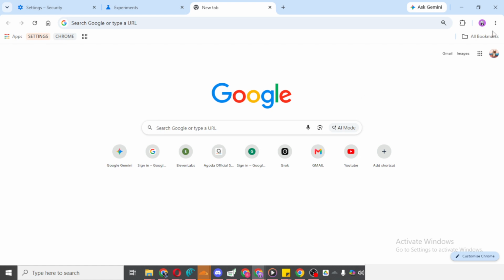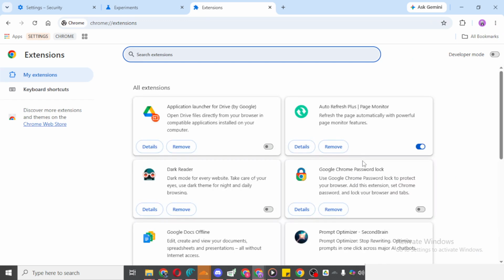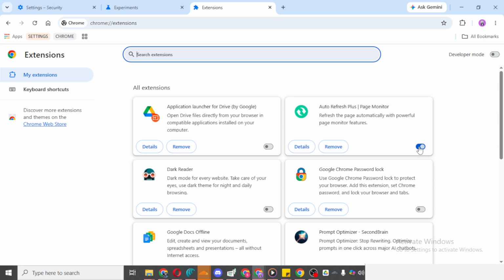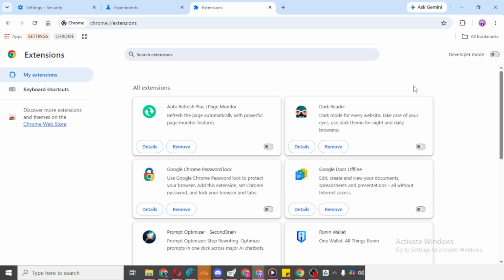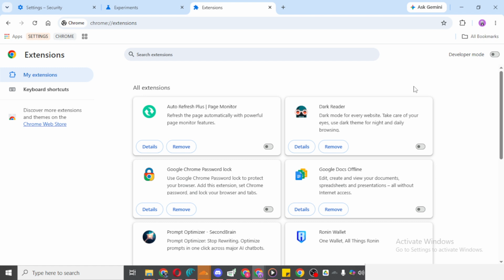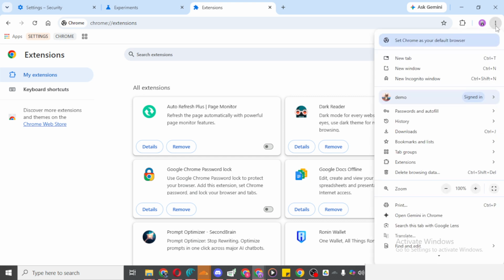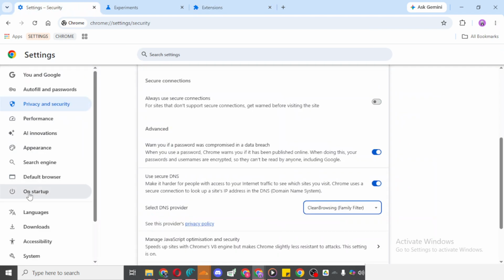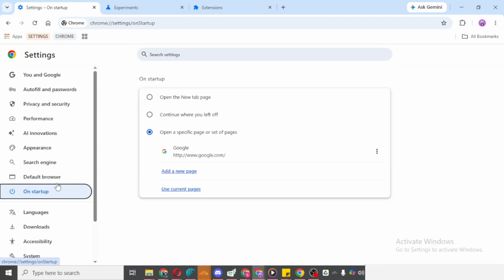How to fix or stop new tabs opening in chrome (full guide 2026)